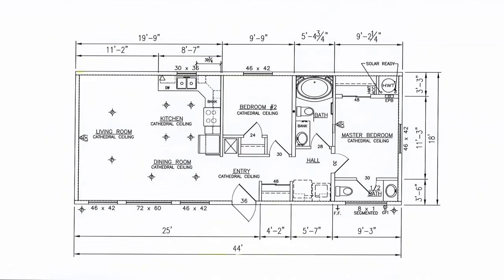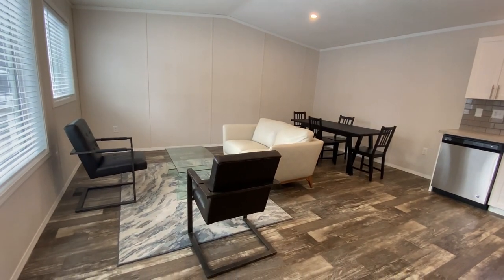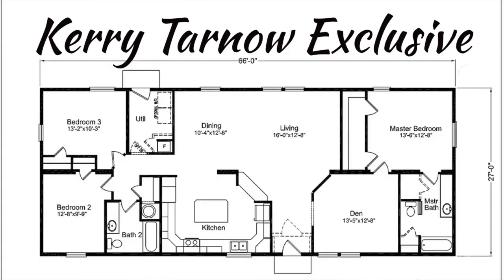Buying a New Manufactured Home-Its More Than You Think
How to buy a new manufactured home: Here’s exactly how you can buy a manufactured home, step by step, and the process involved. Enjoy!

Step 0: This is where it starts: Save for a down payment.

Step 1: Talk to a lender. Before you can start shopping for your new manufactured home you have to know how much money you're going to have to spend. Talk to a lender before you begin shopping.

Step 2: Start looking at floor plans. This is a fun step because there are so many manufactured home plans available so you'll have lots to look at.

Step 3: Decide which manufactured home provider in your area you want to work with. This is a very important step because you're going to have a relationship with this company for the next 2 to 12 months, you want to make sure it's a good fit.

Step 4: Decide which colors and upgrades you want in your home. I recommend researching different color palettes online before you go in to choose your colors, because there are a lot of choices and it can be overwhelming.

Step 5: Sign the contract, pay the deposit and wait for your new manufactured home to be delivered! Depending on the time of year, how busy the factory is and the current real estate market it can take anywhere from 6 weeks to 12 months+ before your home arrives.